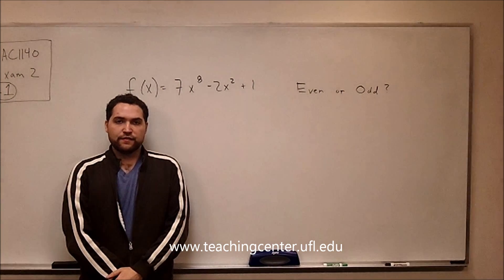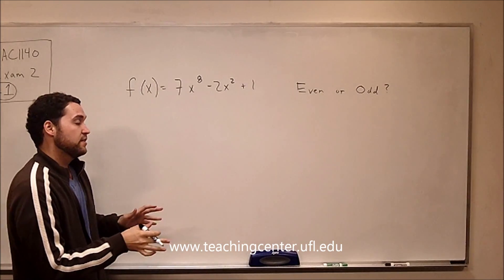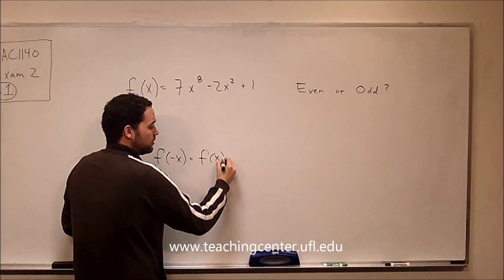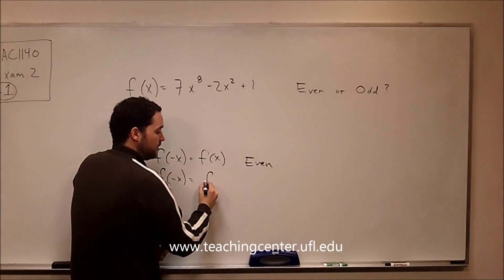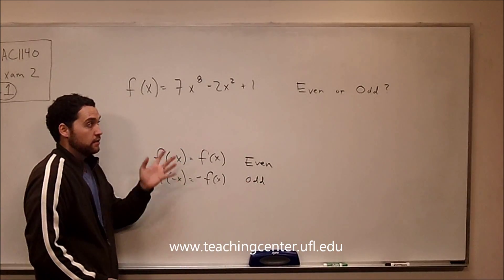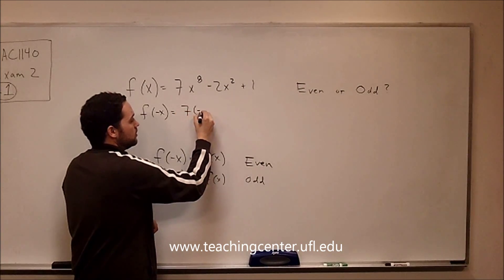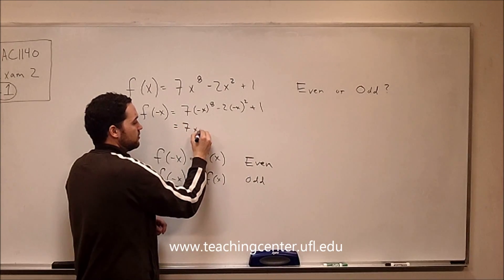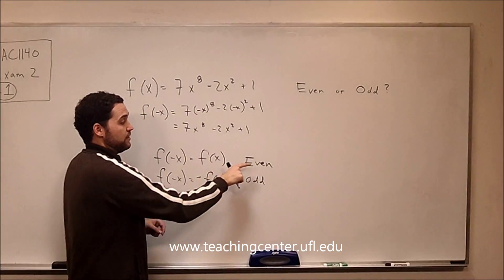Problem 1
MAC 1140 Exam 2 Video Solutions
For a pdf of this exam and best practices go